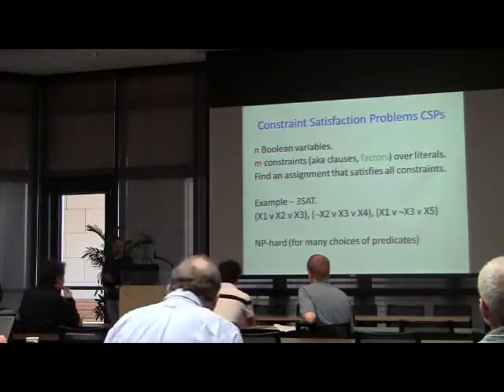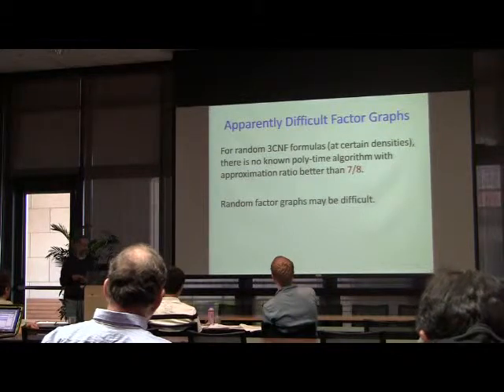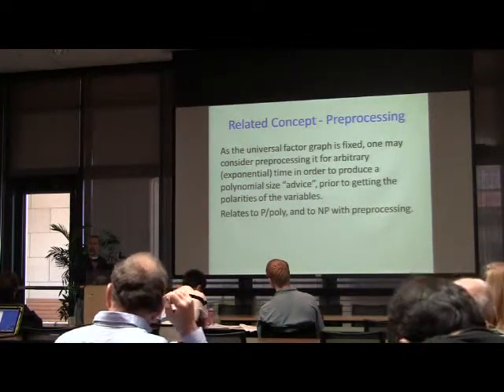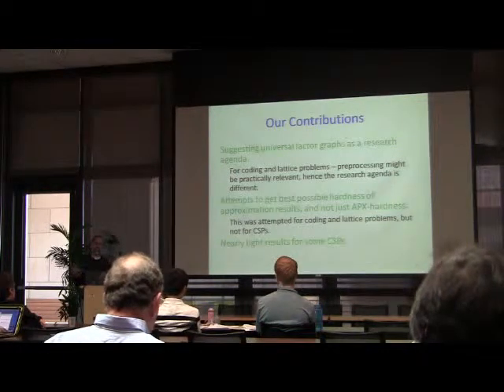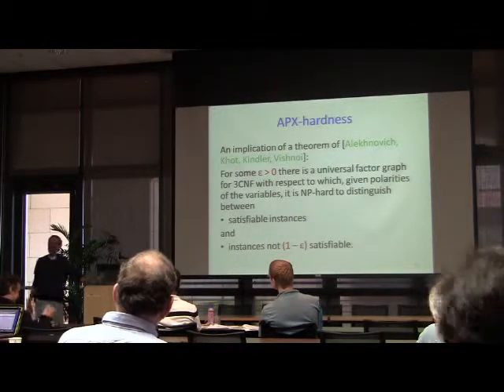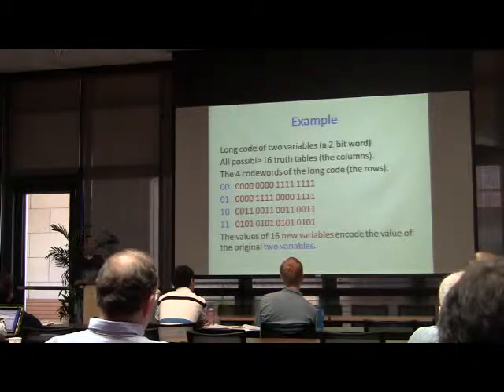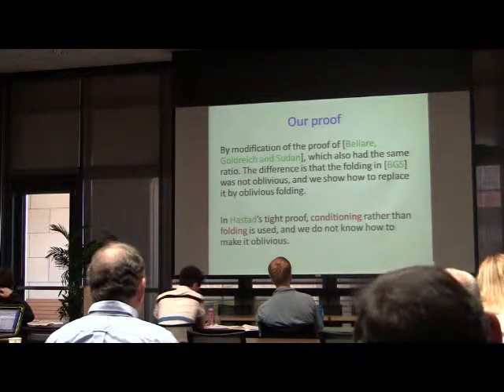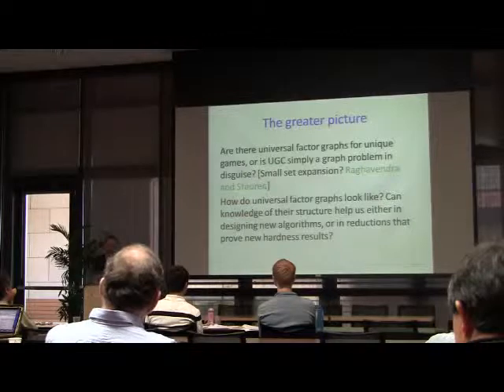Uri Feige: Universal Factor Graphs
The factor graph of an instance of a symmetric constraint satisfaction problem on $n$ Boolean variables and $m$ constraints (CSPs such as k-SAT, k-AND, k-LIN) is a bipartite graph describing which variables appear in which constraints. The factor graph describes the instance up to the polarity of the variables, and hence there are $2^n$ instances of the CSP that share the same factor graph. It is well known that factor graphs with certain structural properties make the underlying CSP easier to either solve exactly (e.g., for tree structures) or approximately (e.g., for planar structures). We are interested in the following question: is there a factor graph for which if one can solve every instance of the CSP with this particular factor graph, then one can solve every instance of the CSP regardless of the factor graph (and similarly, for approximation)? We call such a factor graph {\em universal}. As one needs different factor graphs for different values of $n$ and $m$, this gives rise to the notion of a family of universal factor graphs. This notion is similar in spirit to previously studied notions of preprocessing for closest codeword and closest lattice-vector problems.

The talk will discuss our goals for a systematic study of universal factor graphs, and present some results for max-kSAT. Many questions remain open. Joint work with Shlomo Jozeph.